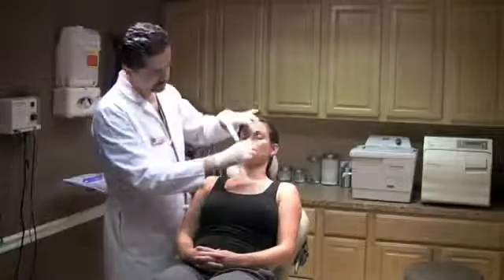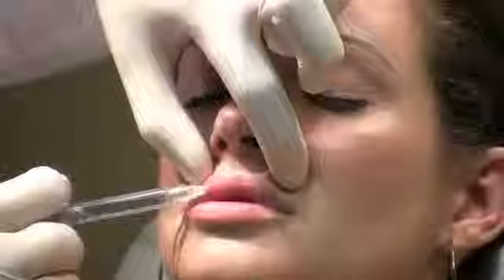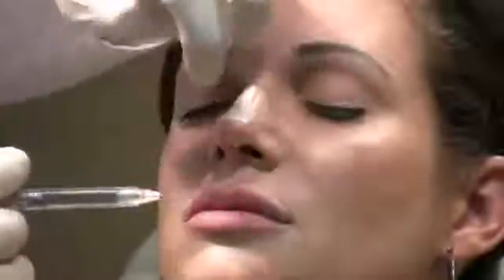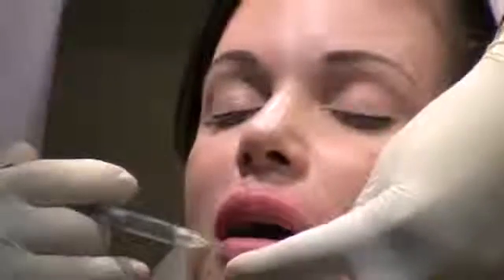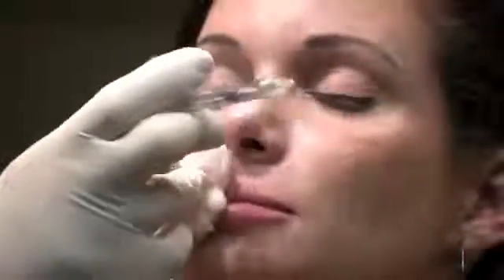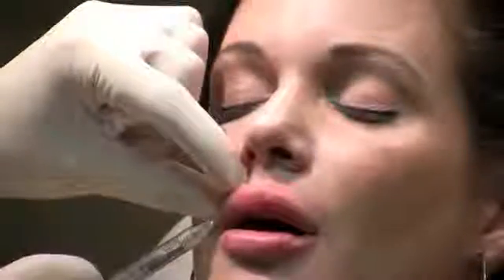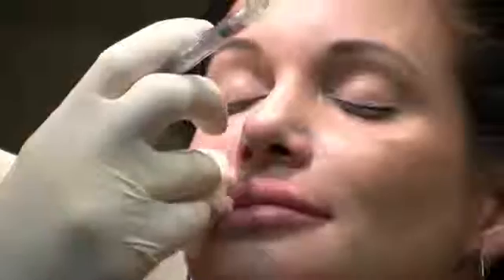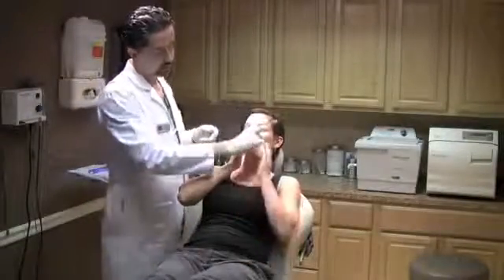JUVÉDERM VOLUMA XC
JUVÉDERM Ultra
JUVÉDERM Ultra Plus
JUVÉDERM Ultra XC
JUVÉDERM Ultra Plus XC